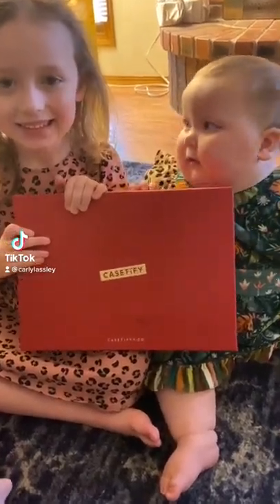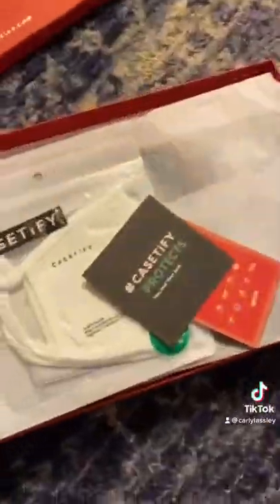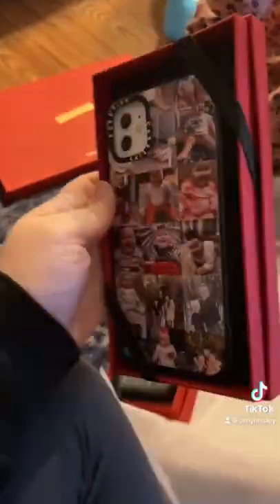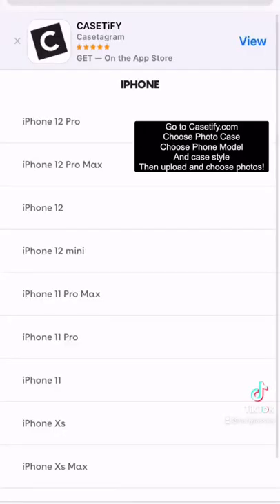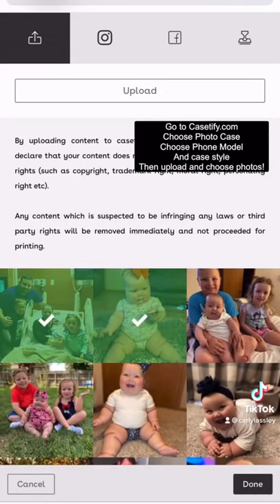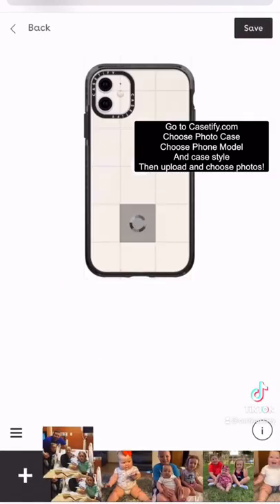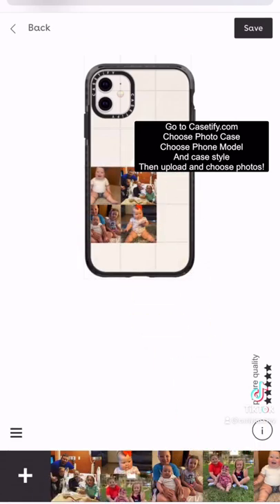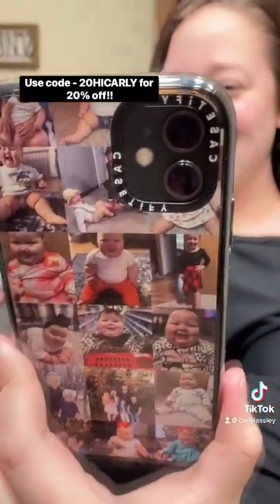Look how cute these photo cases are!!! Use code 20HICARLY casetify casetify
Best Of Tiktok Milion View 2021
trending
hot tiktok
milion view